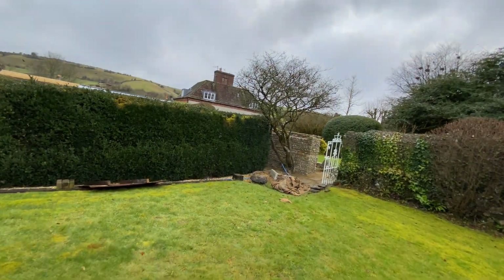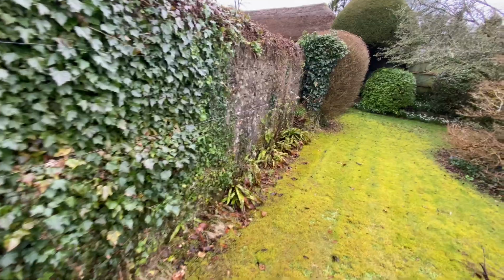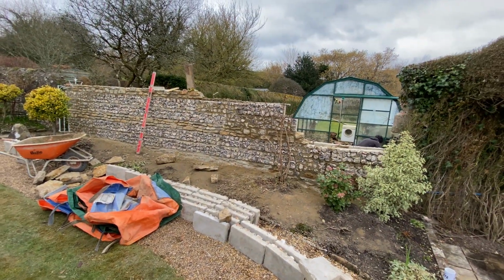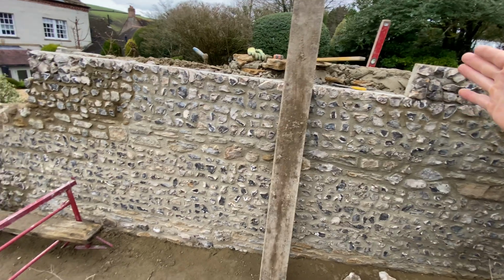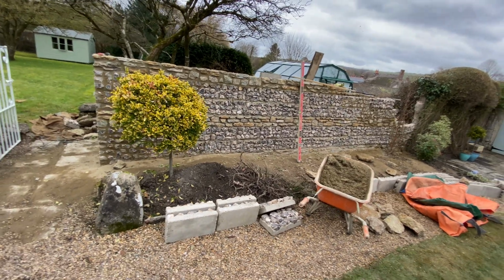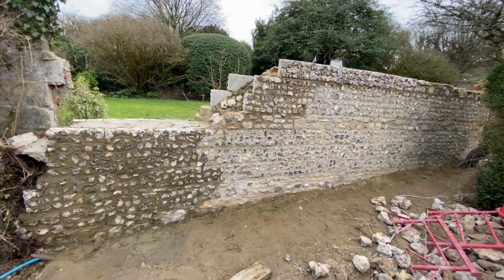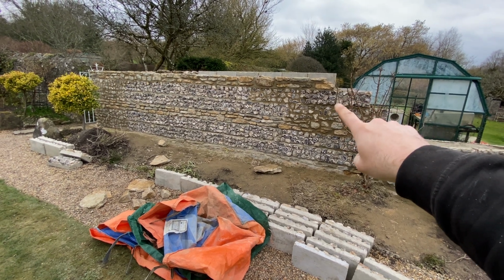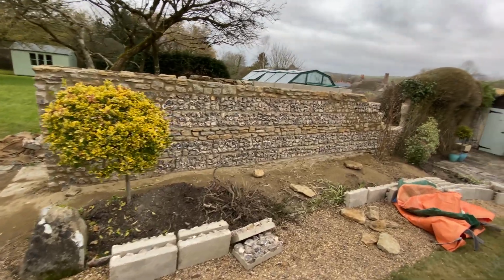Building A Flint Block Stone Wall - Nearly There!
Nearly at the end of the main build! A productive Thursday!